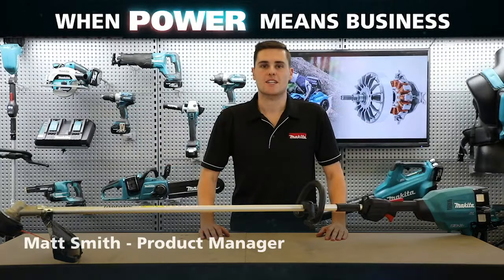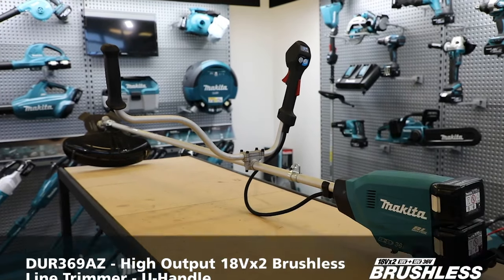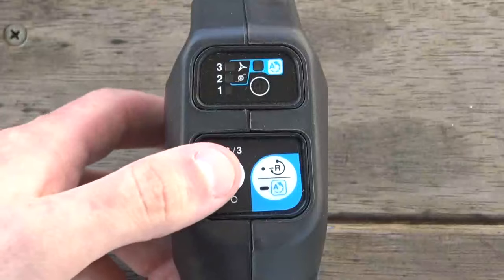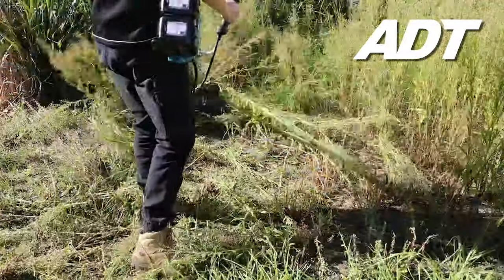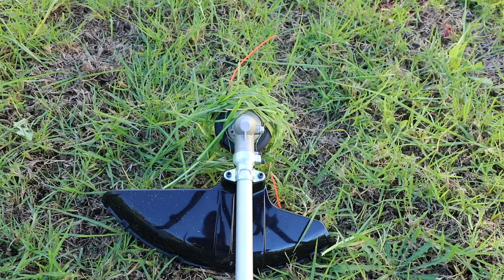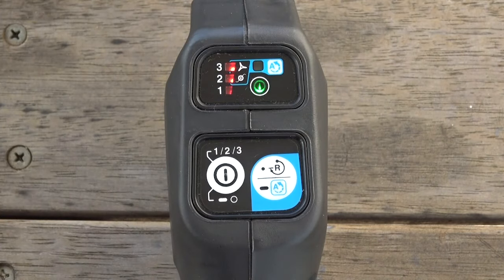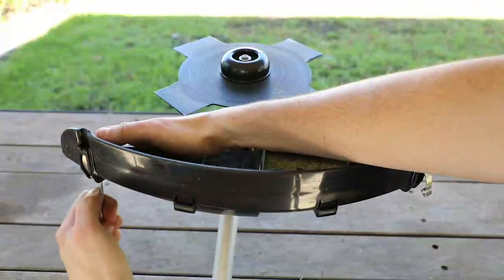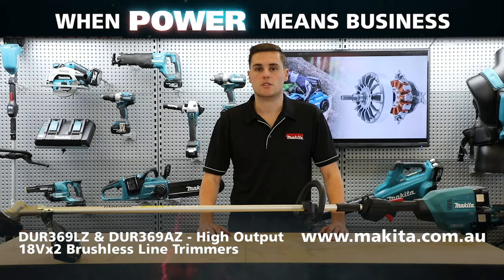High Output 18Vx2 Brushless Line Trimmers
The DUR369 range of line trimmers have the power to get through the toughest tasks, feature a max power output of 1kW. These trimmers feature a 430mm max cutting width and are able to be used with metal or plastic cutting blades or nylon line without needing to change the guard making them perfect for a wide variety of tasks.